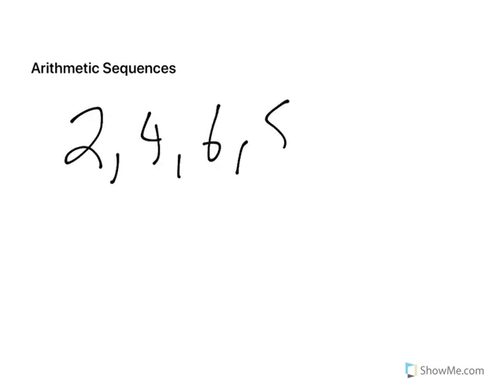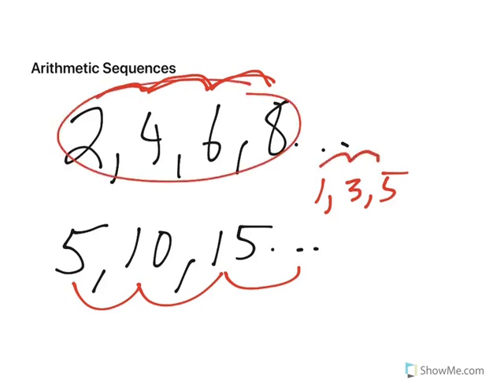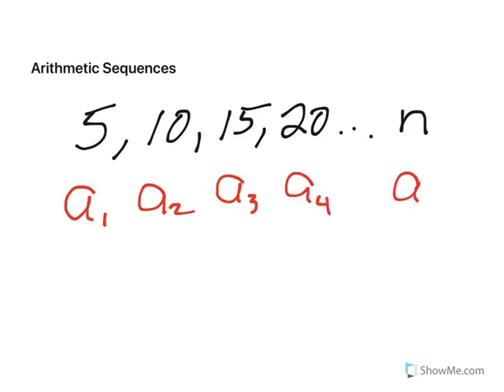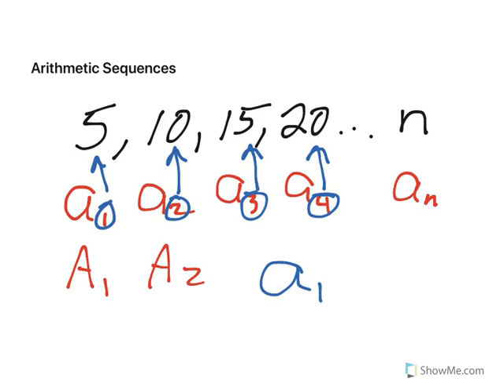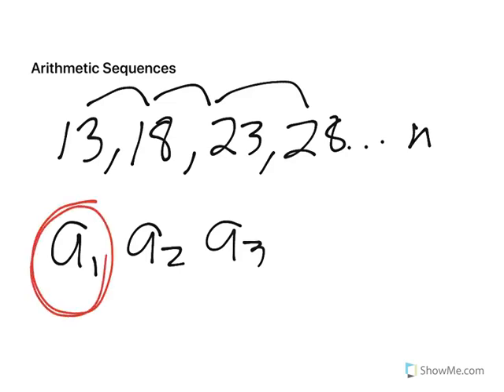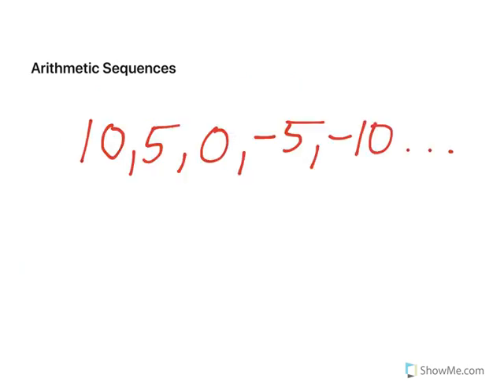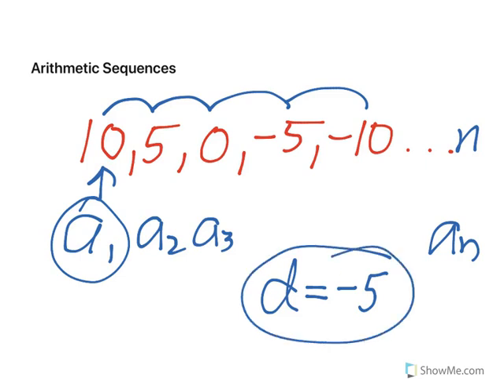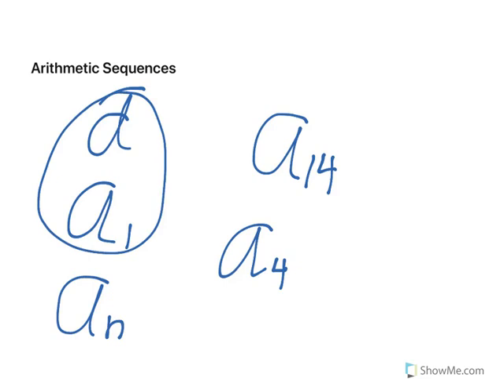Unit 2 8 Arithmetic Sequences